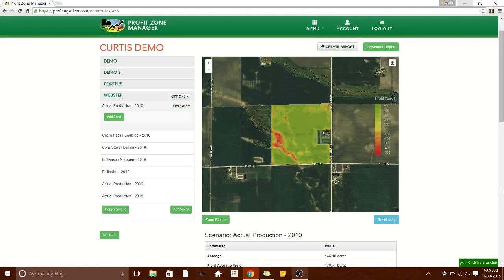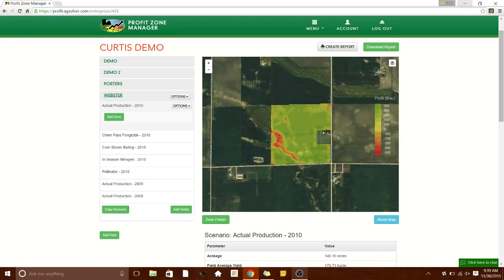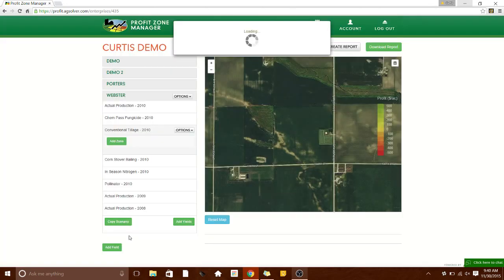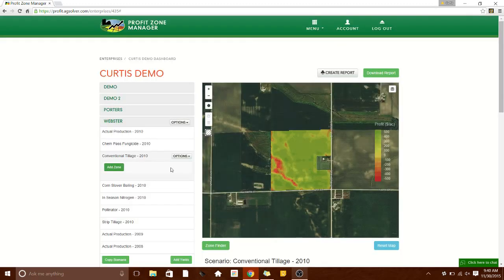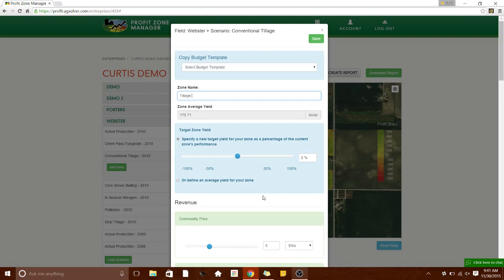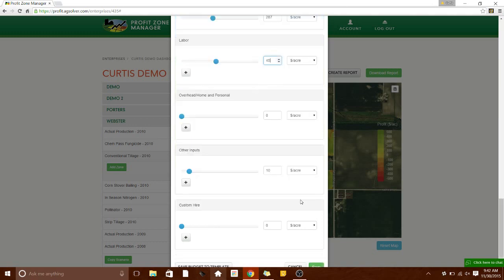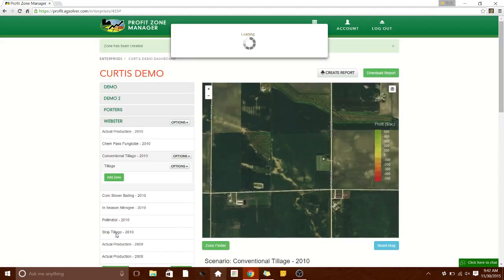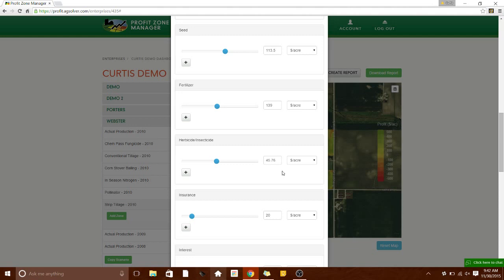Profit Zone Manager How-to: Strip Tillage vs Conventional Tillage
With the increasing cost of production and decreasing commodity
prices, more farmers are turning to strip tillage as an
alternative tillage management strategy. Strip tillage can reduce
erosion, decrease fuel use, and cut down on the amount
of labor. Strip tillage can provide benefits similar to conventional
tillage (i.e., spring soil temperatures and breaking up
compacted soils) while coupling the advantages of no-till in
the production of corn and soybeans. Strip tillage does, however,
require specialized equipment.

This case study demonstrates the use of the Profit Zone
Manager™ tool to explore the option of moving from conventional
tillage to strip tillage. The case study field is currently
in a corn-on-corn rotation under conventional tillage
methods, where the field is chisel plowed in the fall and
cultivated in the spring before planting. This case study is
comparing the options of staying with conventional tillage
methods that require more machinery, fuel, and labor cost
or switching to a reduced tillage operation while increasing
herbicide cost.